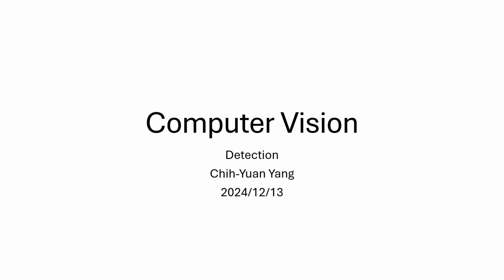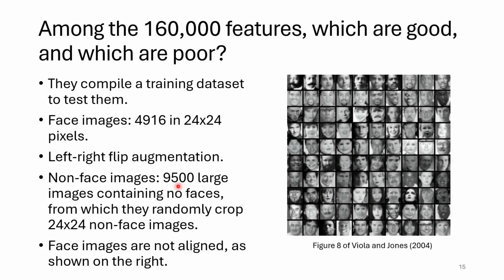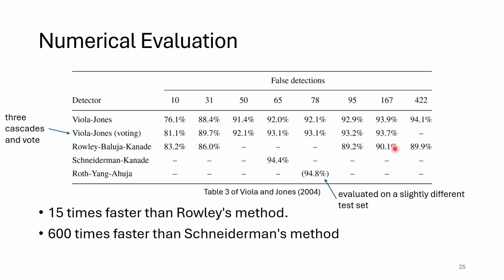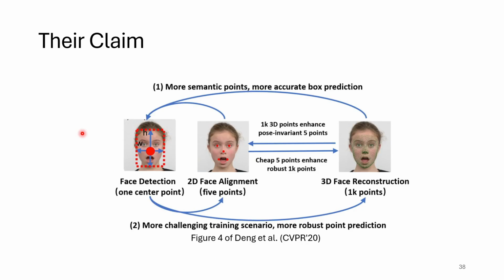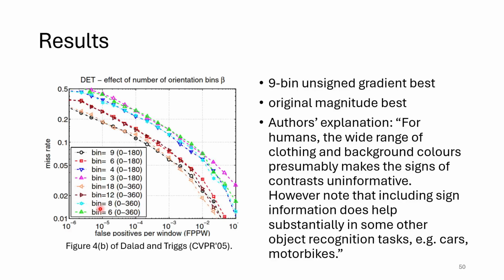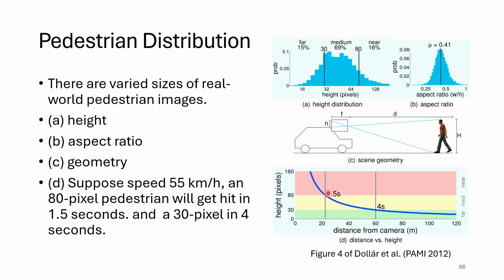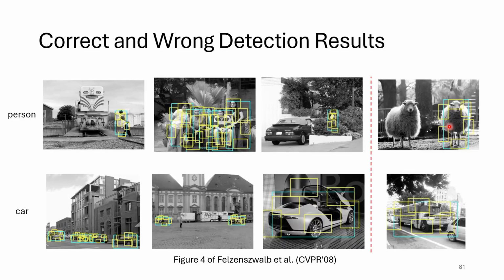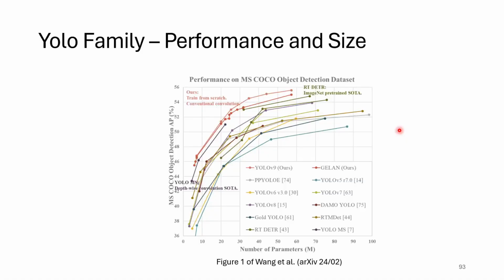CGU SIT CV Lecture4 Detection